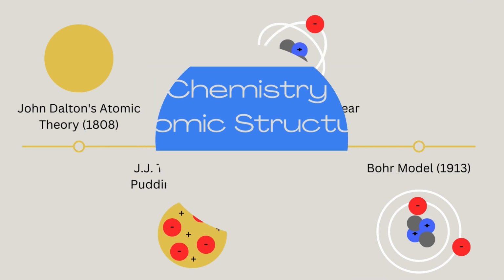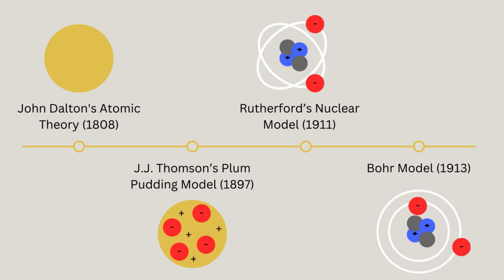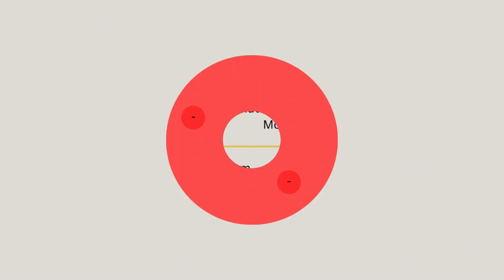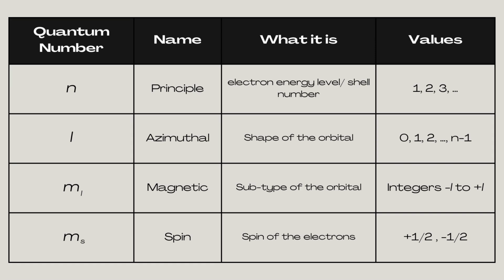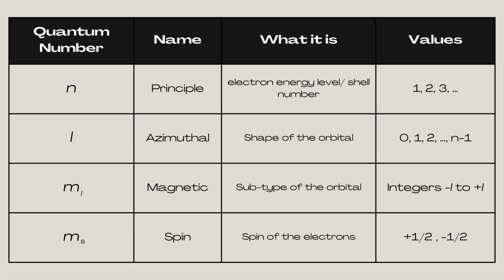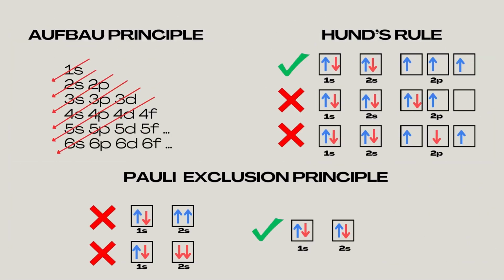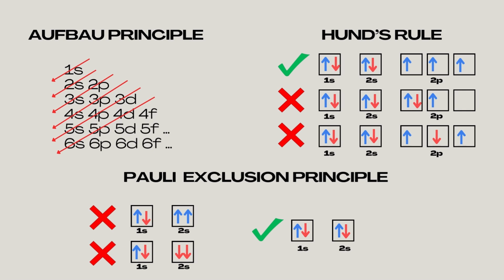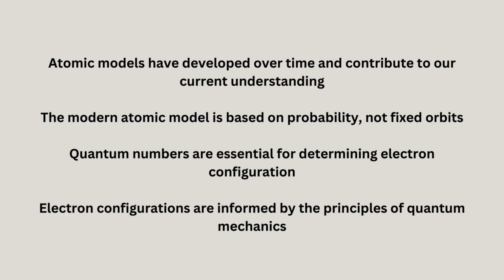MCAT Gen Chem 1: Mastering Atomic Structure: The Foundation of Chemistry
Welcome to the first video in our MCAT General Chemistry series, where we break down the most essential topics to help you ace the MCAT! 🚀

In this video, we dive deep into the atomic structure, covering everything from the historical development of atomic models to modern quantum mechanics. We’ll explore key concepts like quantum numbers, electron configurations, and the electron cloud model, ensuring you have a solid foundation for more advanced chemistry topics.

🔑 Key Topics Covered:

Evolution of atomic models: Dalton, Thomson, Rutherford, Bohr
Quantum numbers and their significance (n, l, m_l, m_s)
Electron configurations and orbital filling principles
The modern electron cloud model
Whether you're just starting your MCAT prep or need a quick review, this video is designed to clarify complex concepts and help you gain confidence in mastering General Chemistry.

💡 Study Tips: Remember to take notes as you watch and pause the video to work through practice problems. Understanding these fundamental concepts is crucial for success in both General Chemistry and the MCAT.